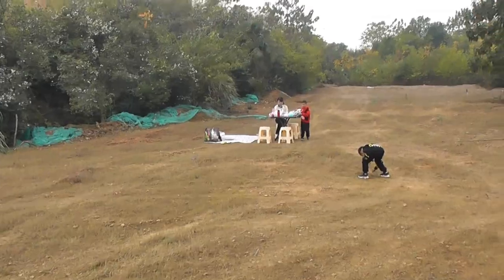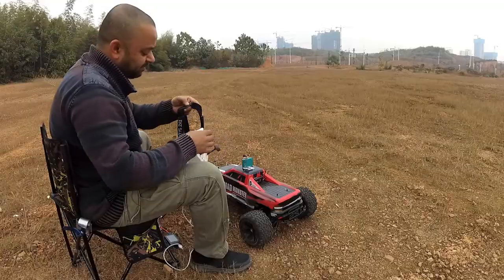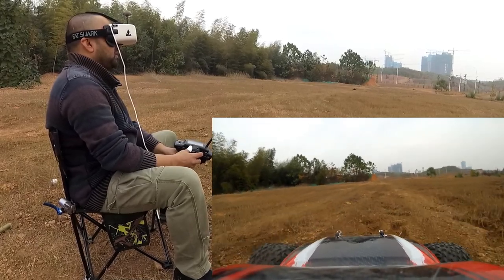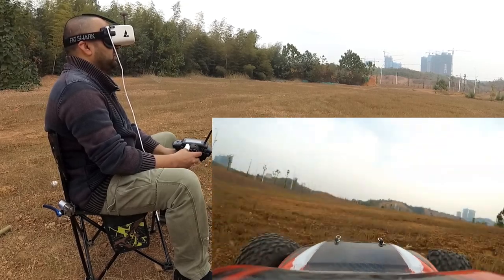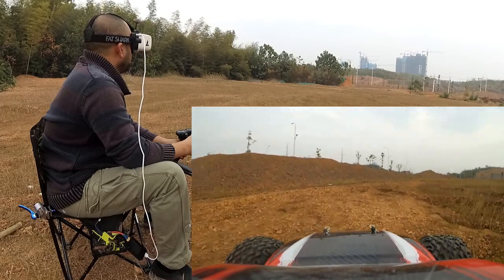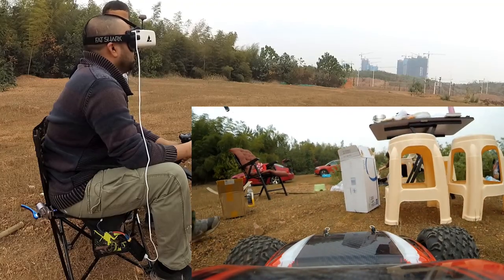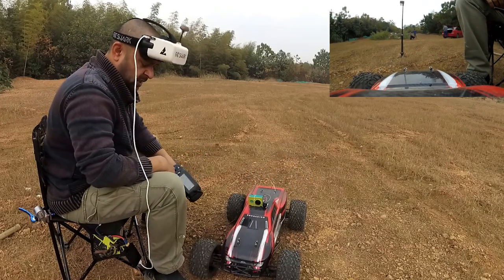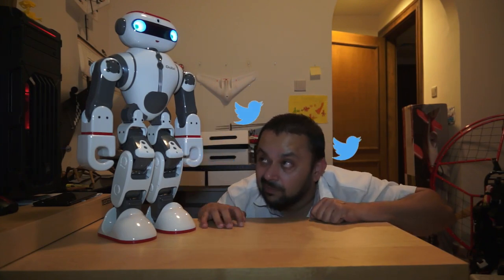FPV BSD Racing Mad Monster 4WD Electric RC Monster Truck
Someone asked if I could FPV the 1/5th Scale BSD Racing Mad Monster electric RC 4WD Truck and I said yes, lets do it. It was fun driving it FPV and Surface FPV For sure has its own perks. Its an old video though. Enjoy. BSD racing Mad Monster is simply the best for off road FPV Driving.